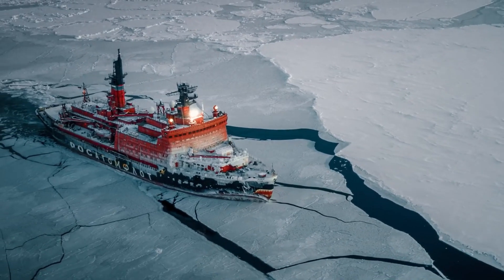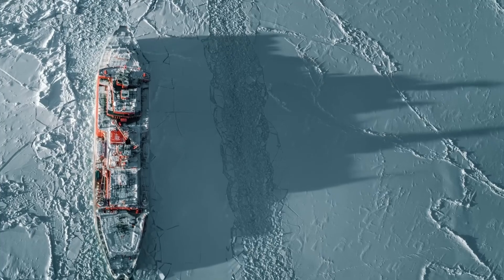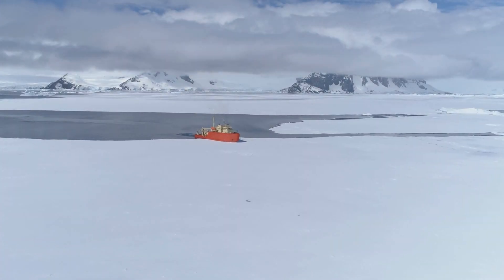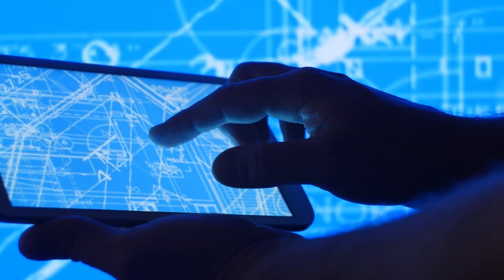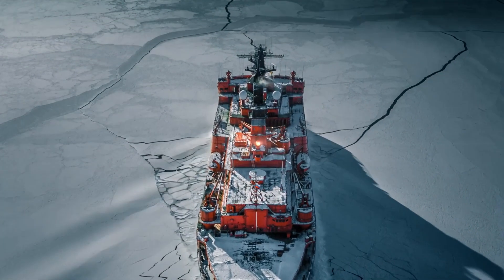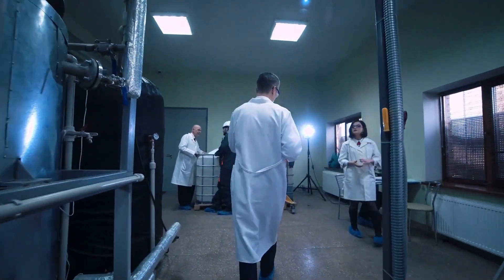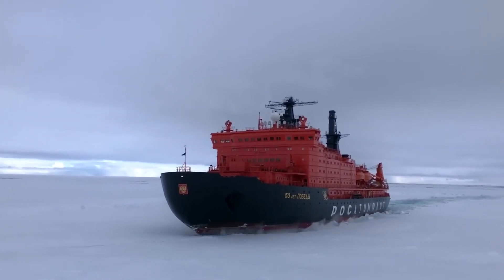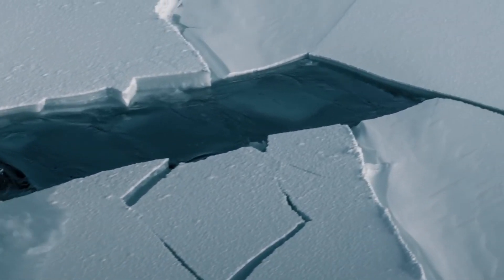World's Most Powerful Icebreaker Ship has 75,000 Horsepower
Step on board the world's most powerful icebreaker ship with a staggering 75,000 horsepower! Join us as we explore the colossal power of this nuclear icebreaker, showcasing its impressive capabilities in breaking through frozen waters with ease. Get ready to witness the sheer force and engineering marvel of this incredible vessel in action. Don't miss out on this exclusive look at the ultimate icebreaking machine!